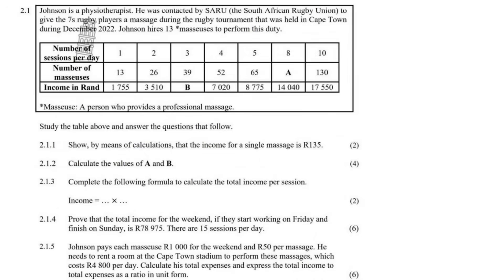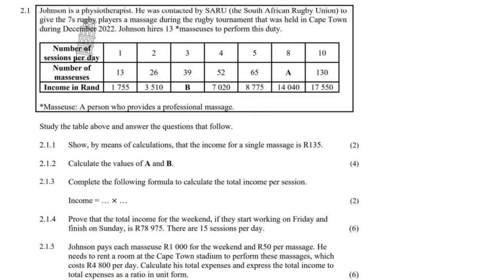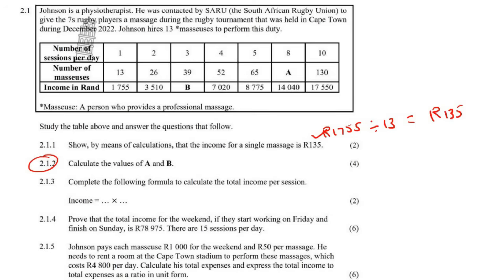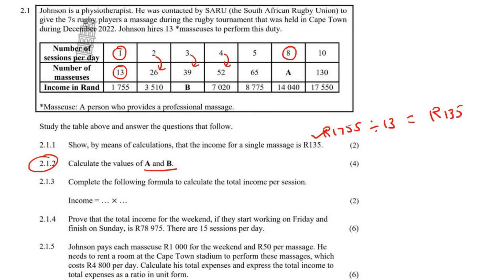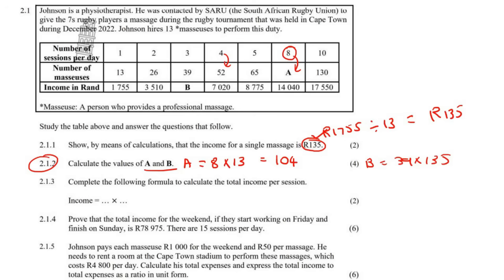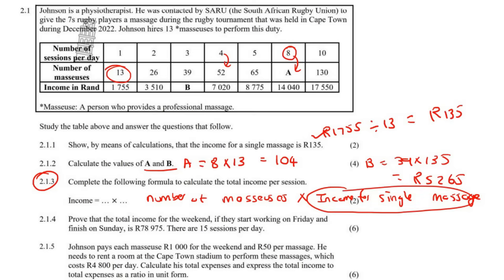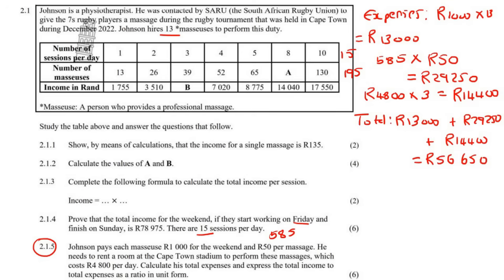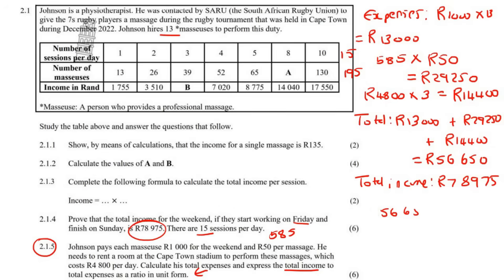Grade 12 | Maths Lit Finance Exam Questions